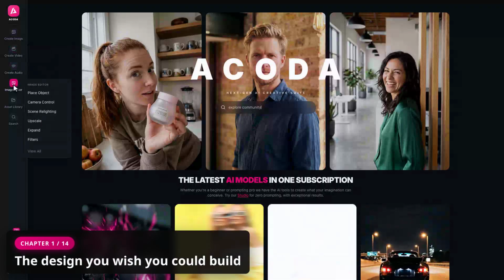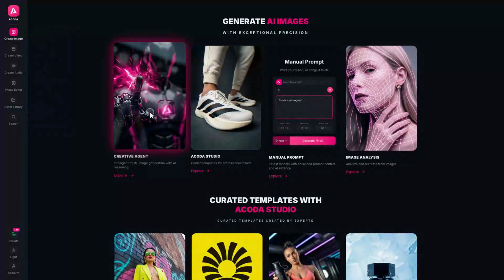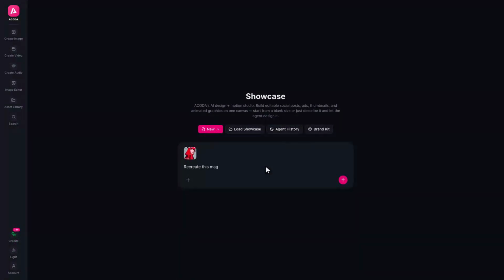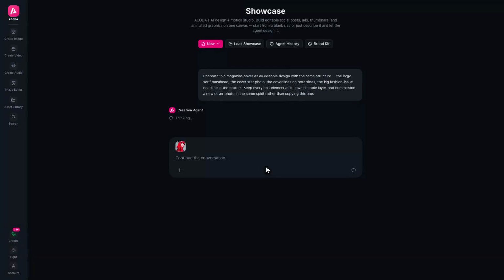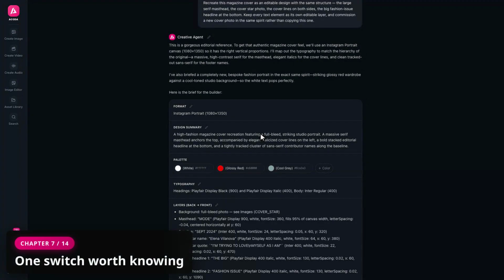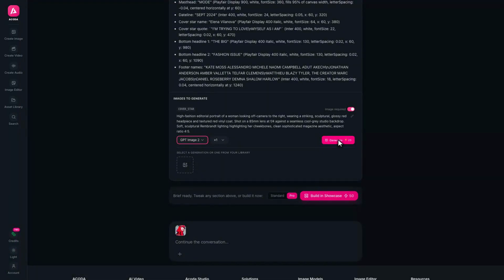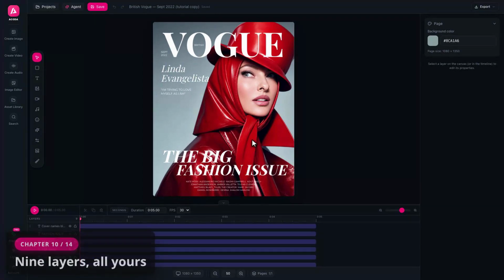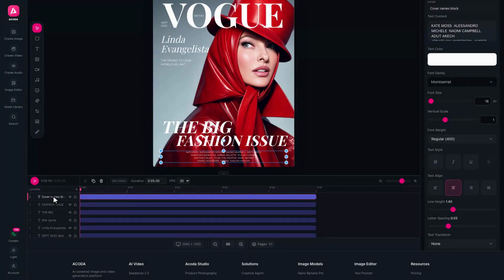How to Turn a Flat Image into a Fully Editable Design with AI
Got a design you love but only as a flat image or screenshot? Here's how to turn it into a fully editable file with AI.

I take a screenshot of a magazine cover into ACODA's design agent inside Showcase, and it comes back as a 9-layer editable design: masthead, cover lines and credits each on their own layer. At the end I change the text live, to prove it's a real design file and not an image.

You'll learn how to:
• Turn any reference image into an editable, layered design
• Handle the model switch when real faces get refused
• Know what a build like this costs in credits
• Edit the result and export it